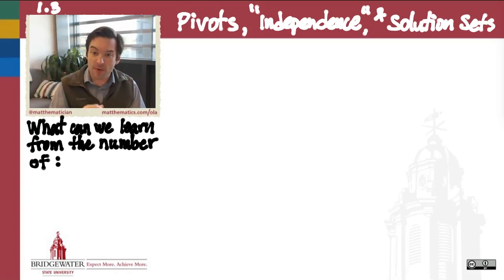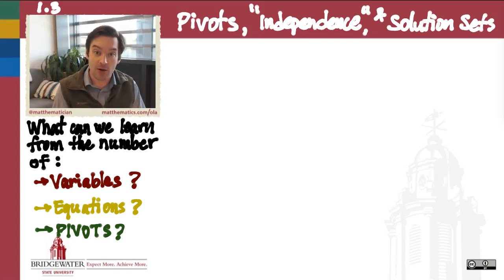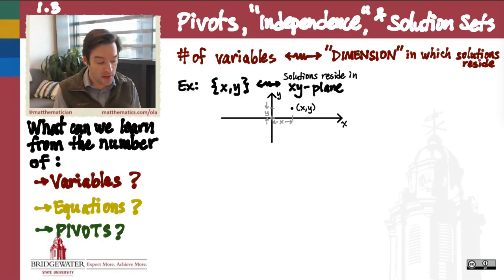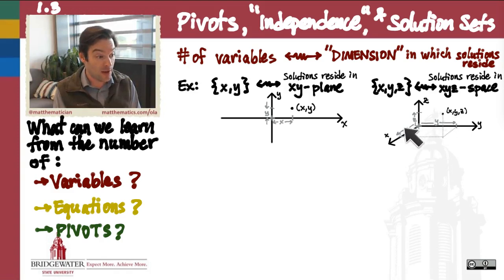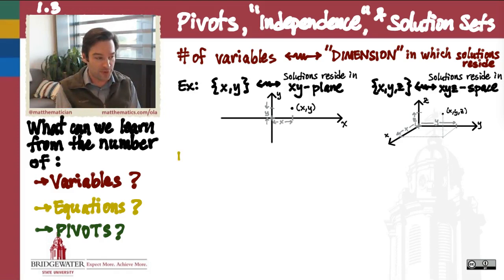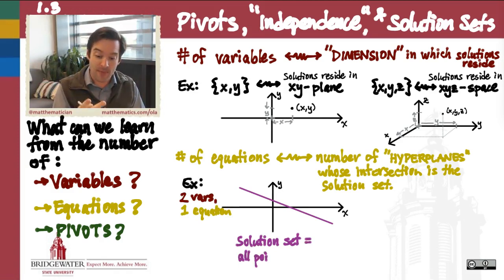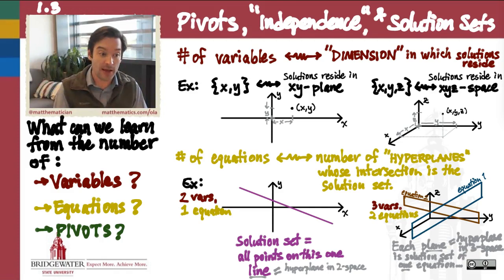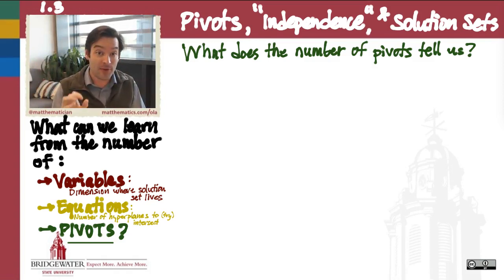202W.2A Numbers of variables and equations means...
What can we learn about a linear system by the number of variables and equations it has?